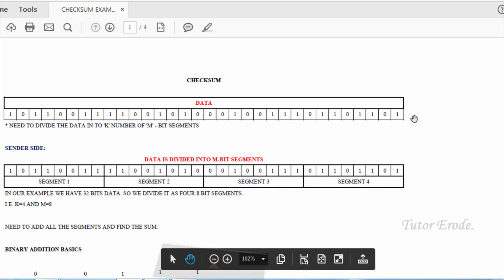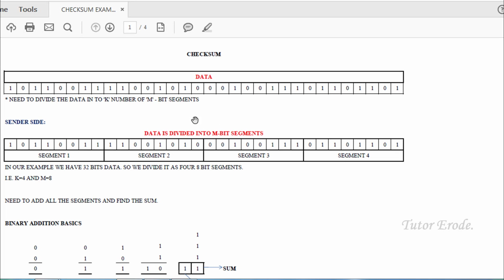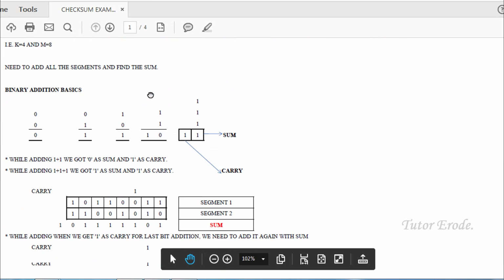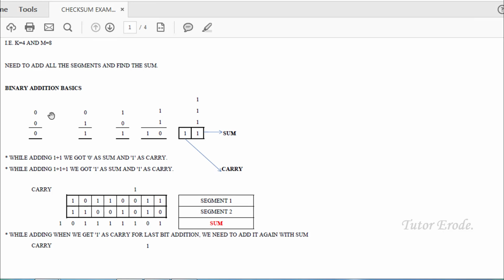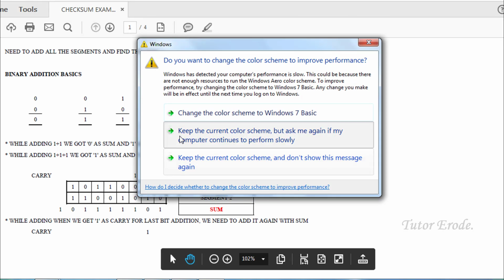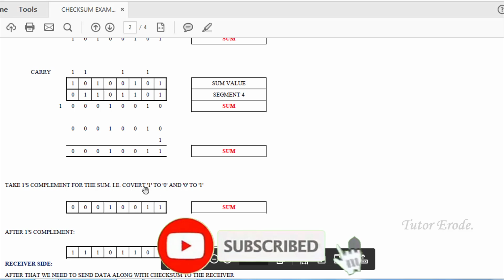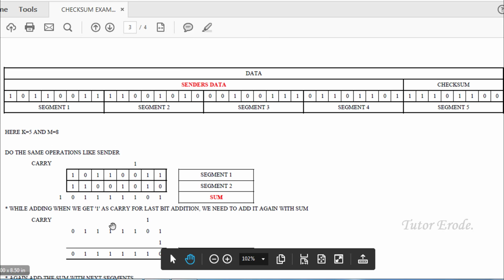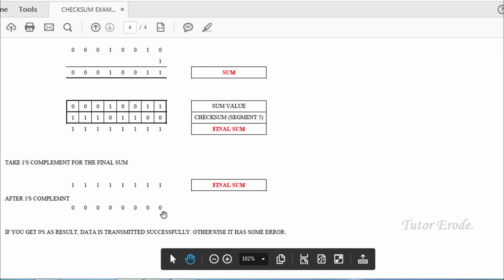CHECKSUM ERROR DETECTION WITH EXAMPLE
This video explains about the checksum-error detection in networking.
1.We need to divide data in to number of m-bit segments.
2.Need to add all the segments and take 1's complement for the final sum. That final byte is known as checksum.
3. After that we need to send data along with checksum
4. Receiver side also we need to do the same operation like sender. Unlike sender we need to one more extra segment called checksum.
5. Take 1's complement for the final sum. if you get sequence of 0's as sum, our data is transmitted successfully. Otherwise it has some error.

Let's join together to develop the developers.

Please leave your valuable comment.